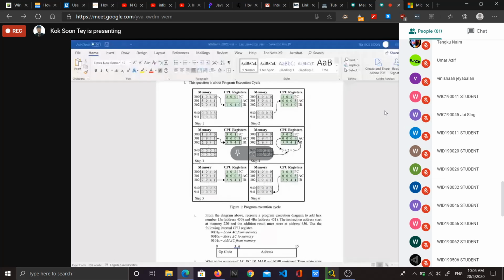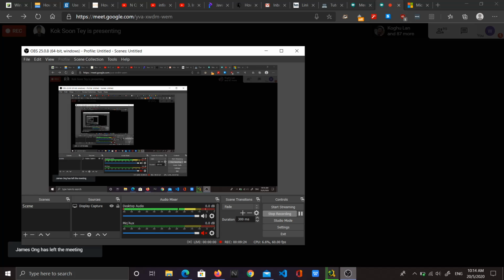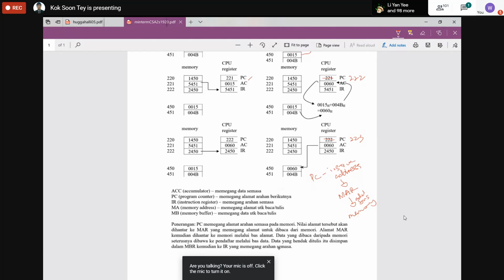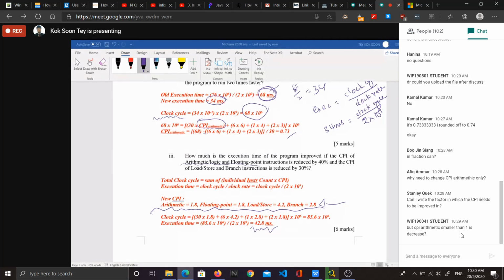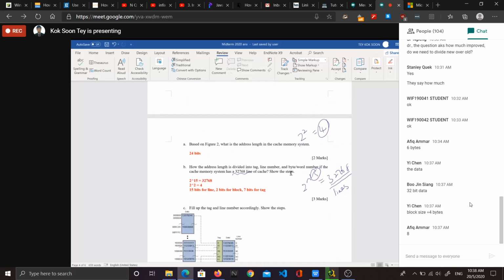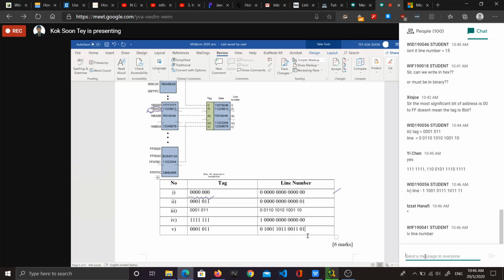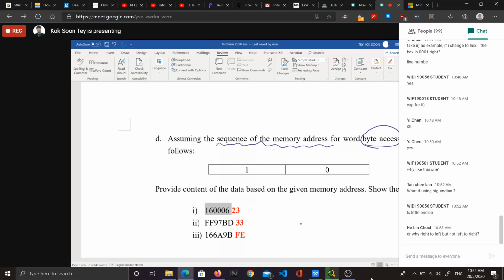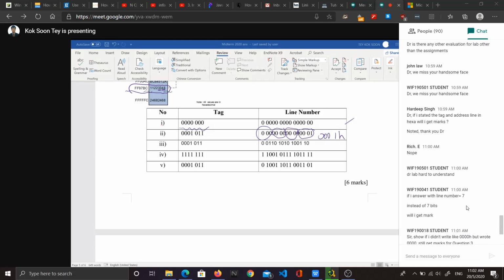CSA Midtest Discussion